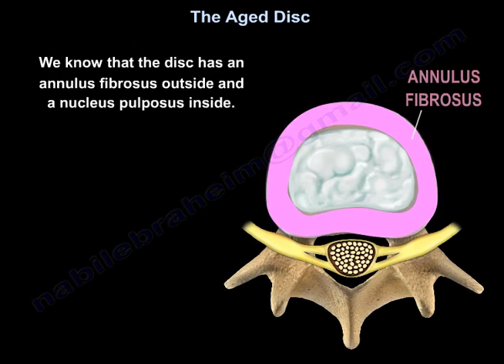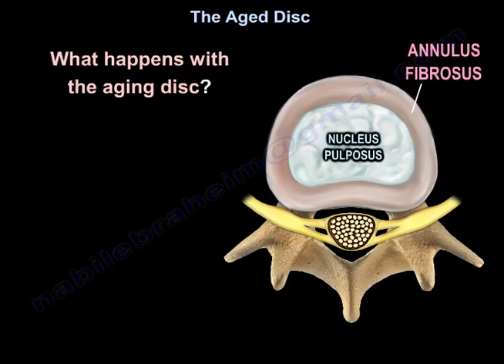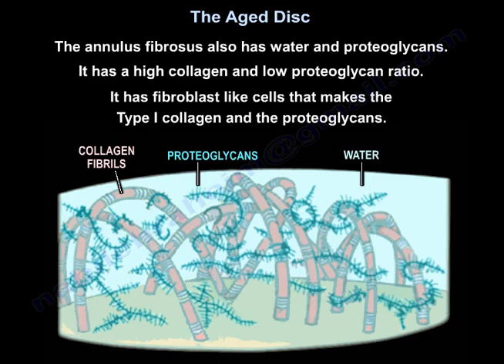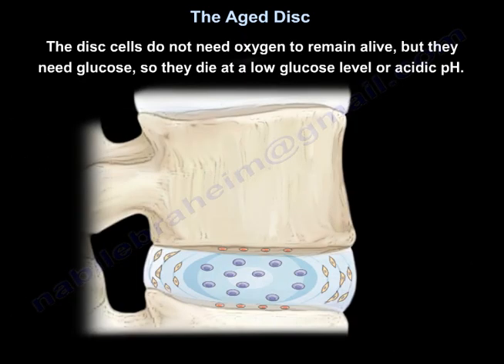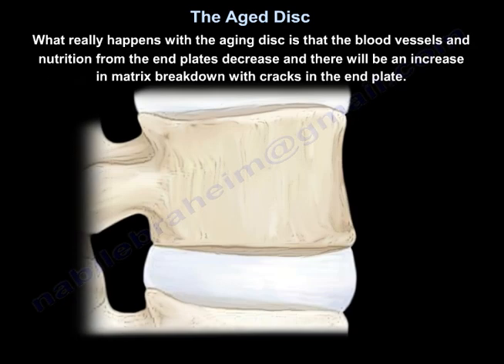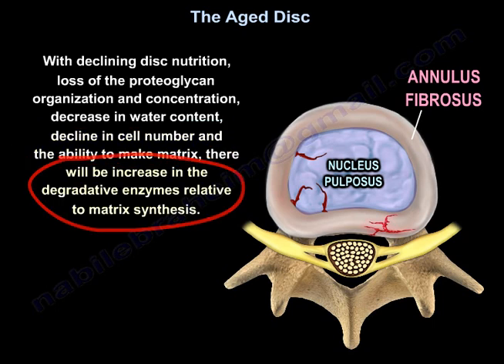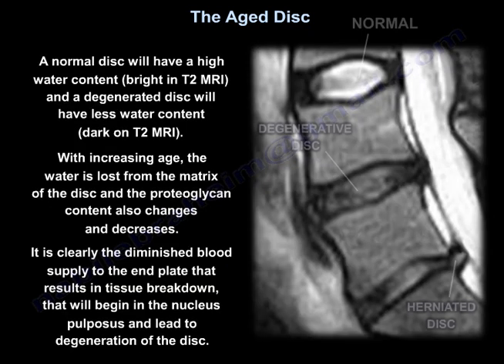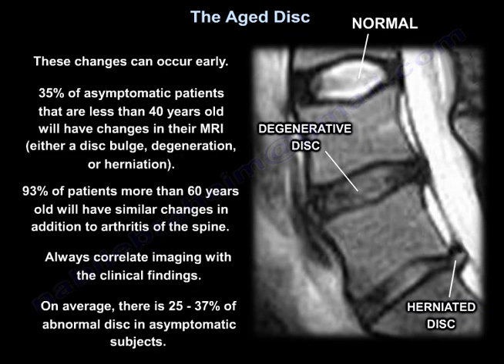The Aged Disc - Everything You Need To Know - Dr. Nabil Ebraheim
Dr. Ebraheim’s educational animated video describes the condition of the aged intervertebral disc.